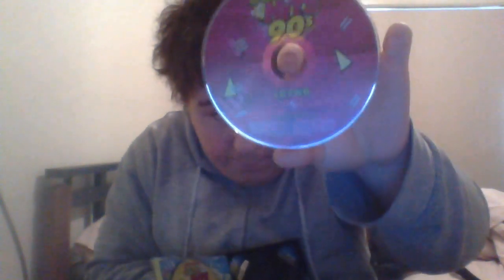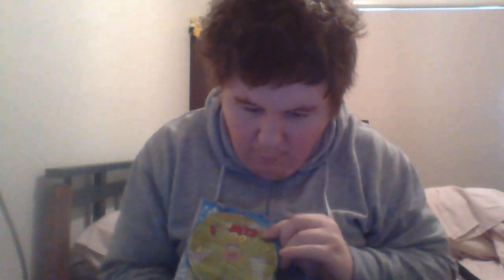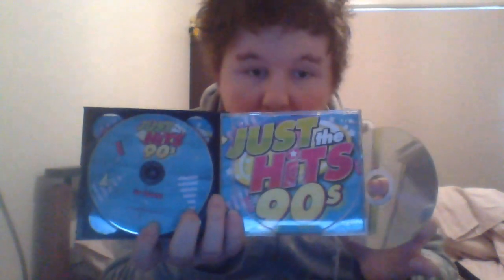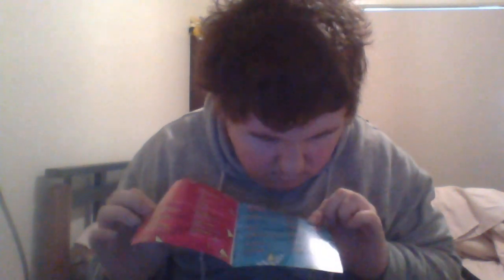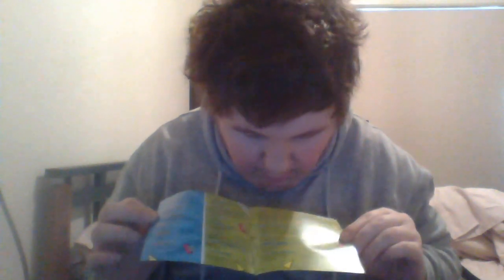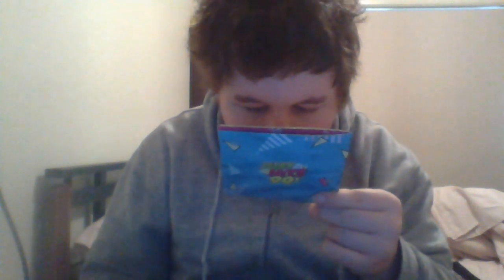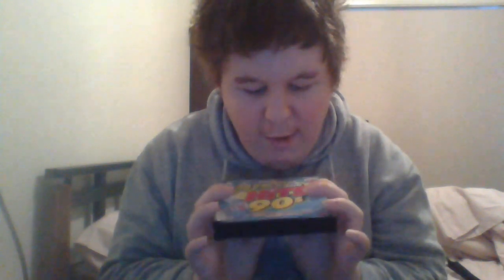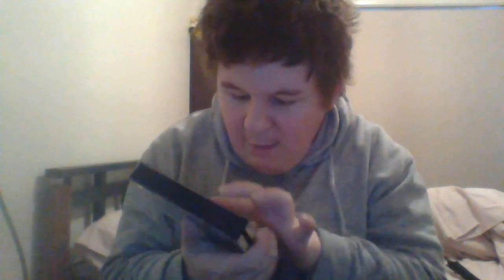just the hits 90's unboxing